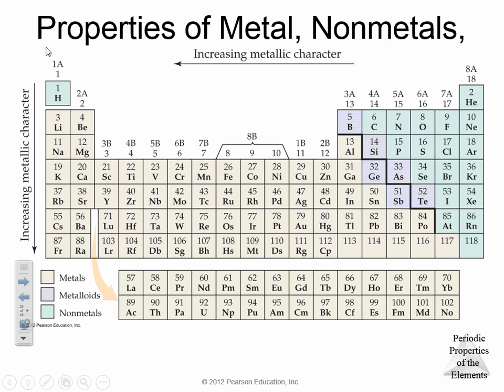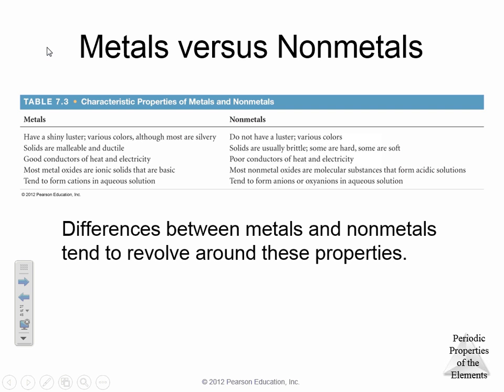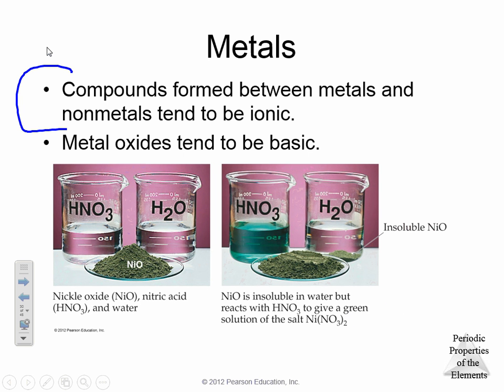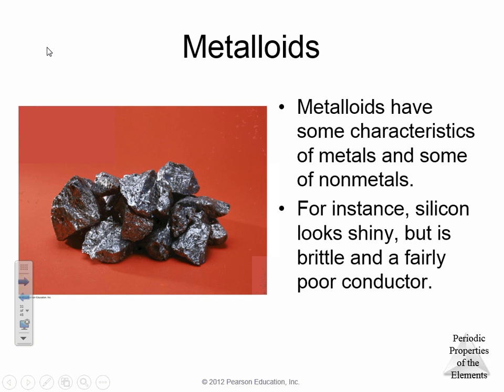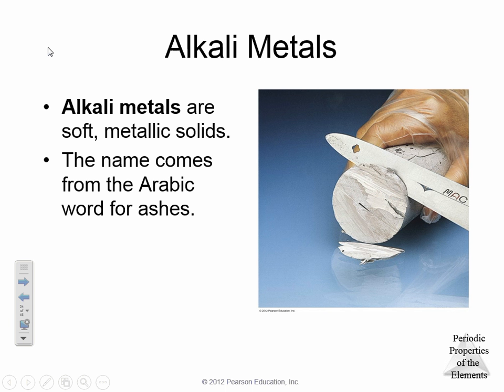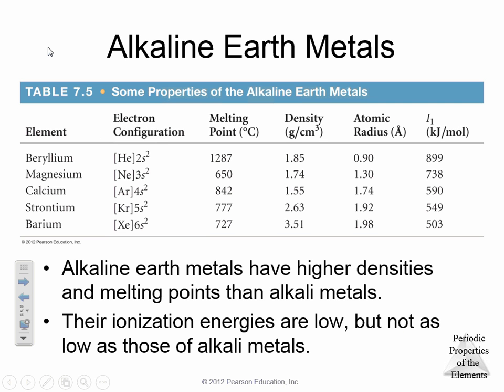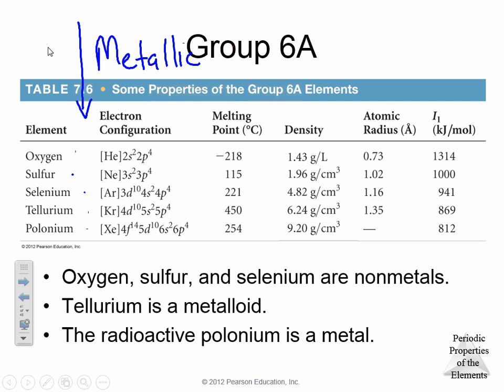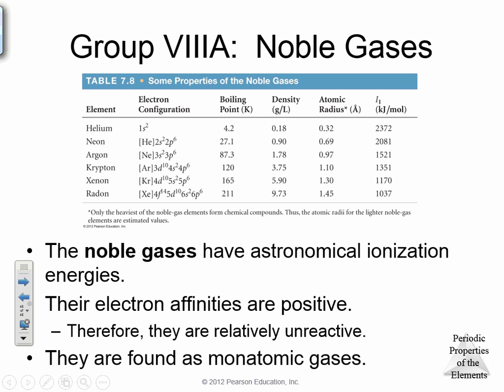Adv Chem Section 7.2 Group Trends